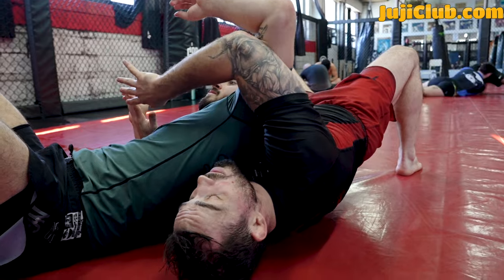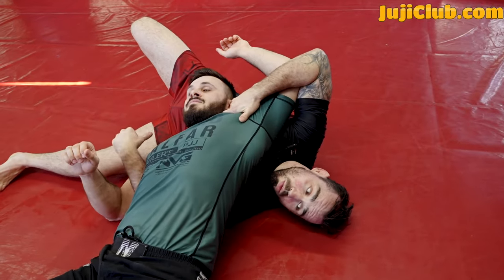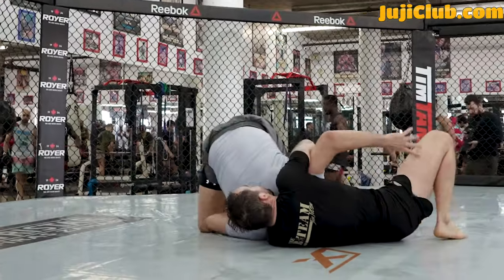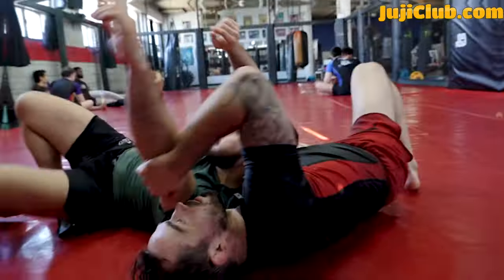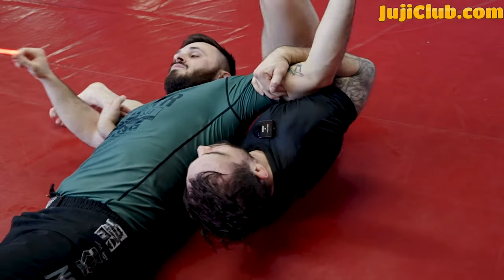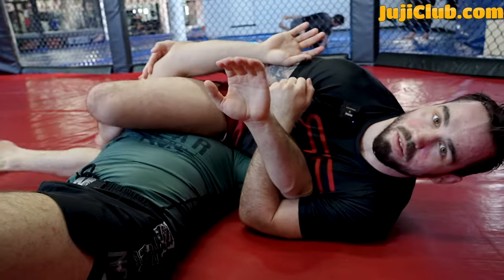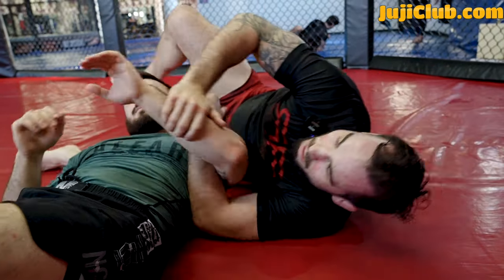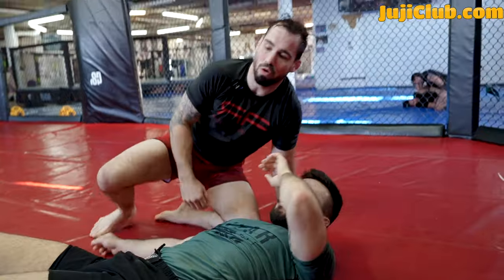BJJ Anaconda & Leg Trap Sequence - Tristar Gym Vlog -Black Belt Feat. Pierre Leclerc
Tristar Vlog is Back! In this episode Tristar black belt Pierre Leclerc shows you how move from front-headlock to the crucifix position to Anaconda choke and leg trap option (triangle).

The best way to learn the approach to martial art and strong and stable lifestyle that coach Zahabi present is here!

Over 30 videos in library to change your approach to Jiu-jitsu, striking and strength and conditioning.

Plus! Other experts share their martial arts knowledge on the website.

Tristar Gym Digital is now Live!!! You can now train at the Tristar Gym with Coach Zahabi from anywhere in the world. Learn the basics, leg locks, advanced Jiu-Jitsu, wrestling, Striking technics and everything Mixed Martial Arts. This is the most complete martial arts program in the world!